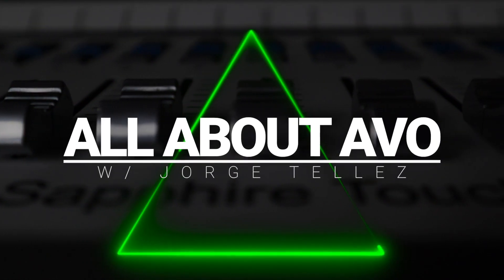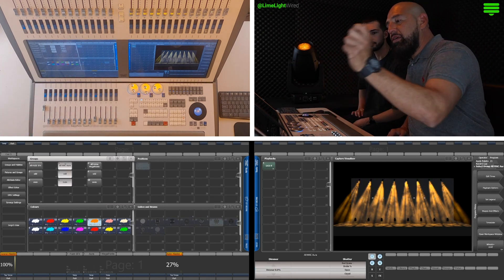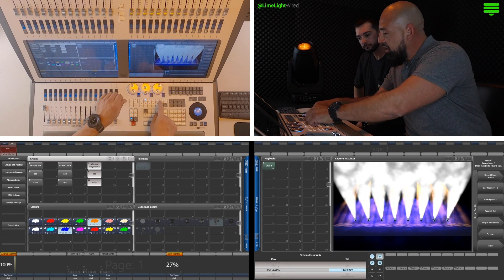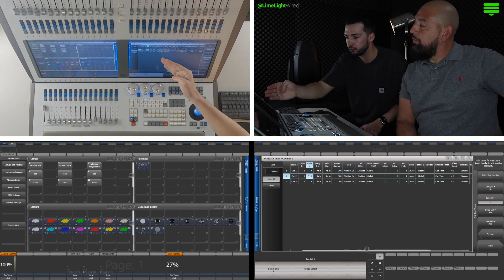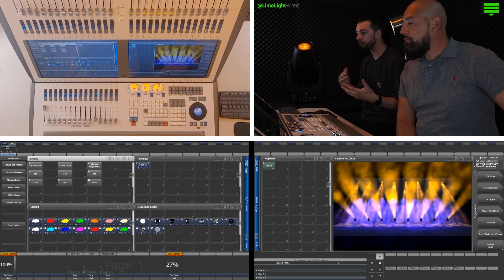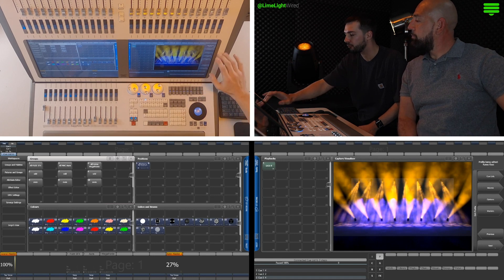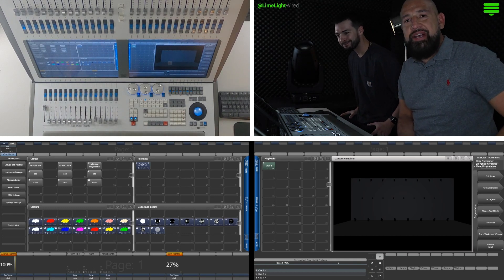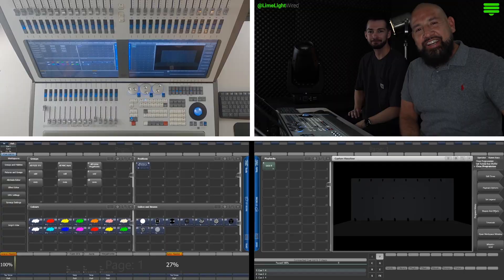Programming Cues & Cue Lists | All About Avolites w/ LD Jorge Tellez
This is part 3 of a 3 part series w/ LD Jorge Tellez taking you from hitting the power button on the Avolites desk all the way to having a cue list programmed! Programming cues, cue lists, adjusting cue timing, and more!

A quick disclaimer, this video couldn’t possibly cover everything that you are able to do in just 20 minutes. The Avolites Titan software is very powerful and can handle anything from small venue shows to arena-sized productions. The intent of this video is to give you a quick overview of a way to do things that will get you started. If you know other ways to program the types of tricks we are showing you today, put them in the comments! At LLW, we are always looking for new tricks of the trade to integrate into our own practices.